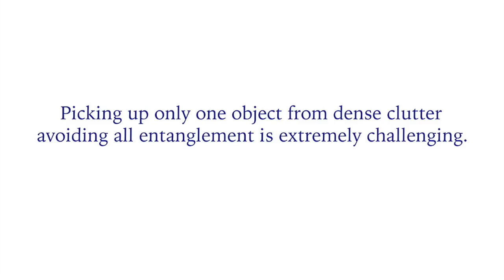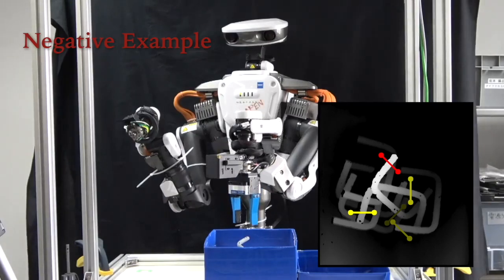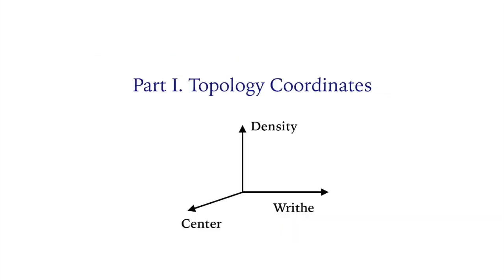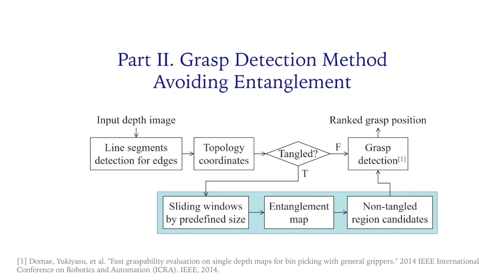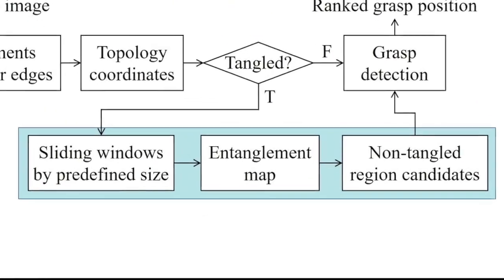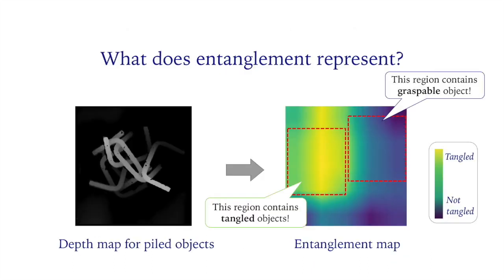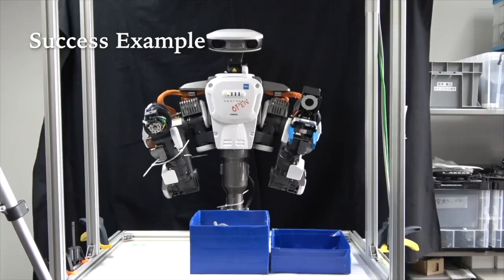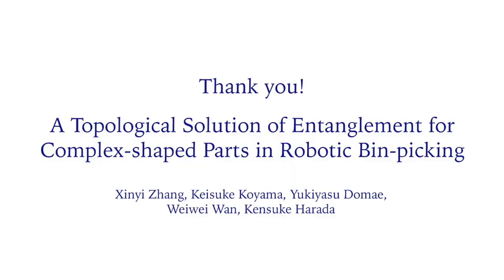A Topological Solution of Entanglement for Complex-shaped Parts in Robotic Bin-picking (CASE 2021)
This paper addresses the problem of picking up only one object at a time avoiding any entanglement in bin-picking. To cope with a difficult case where the complex-shaped objects are heavily entangled together, we propose a topology-based method that can generate non-tangle grasp positions on a single depth image. The core technique is entanglement map, which is a feature map to measure the entanglement possibilities obtained from the input image. We use the entanglement map to select probable regions containing graspable objects. The optimum grasping pose is detected from the selected regions considering the collision between robot hand and objects. Experimental results show that our analytic method provides a more comprehensive and intuitive observation of entanglement and exceeds previous learning-based work in success rates. Especially, our topology-based method does not rely on any object models or time-consuming training process, so that it can be easily adapted to more complex bin-picking scenes. (Xinyi Zhang, Keisuke Koyama, Yukiyasu Domae, Weiwei Wan, Kensuke Harada, IEEE Int. Conf. on Automation, Systems and Engineering, 2021)